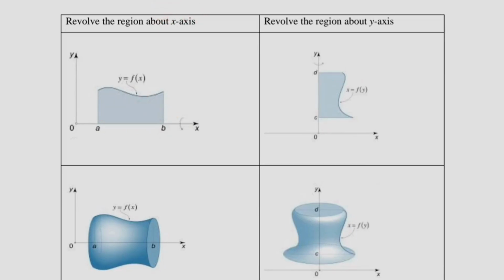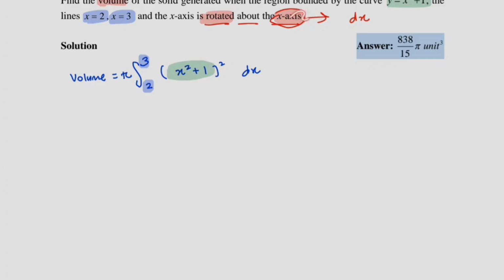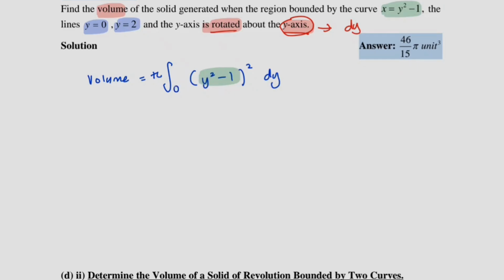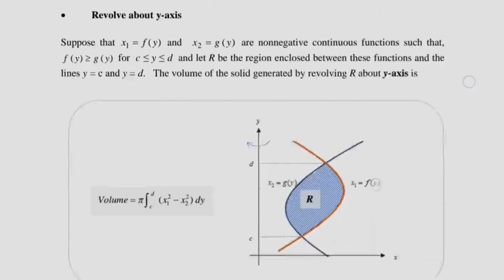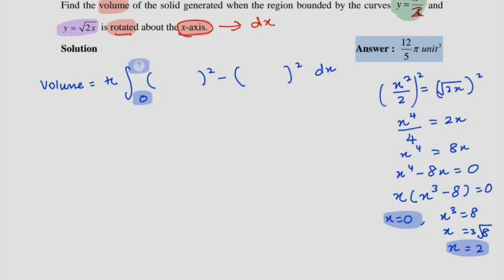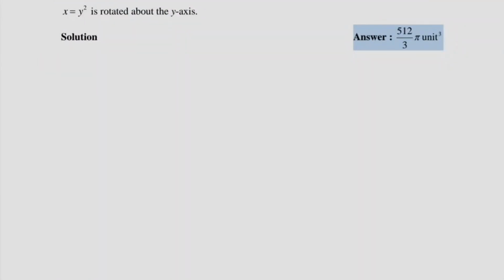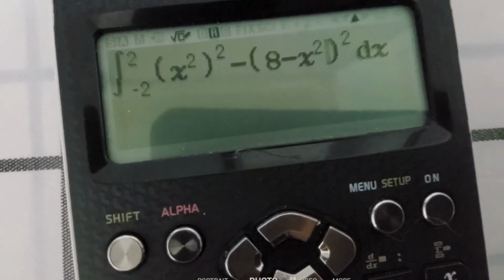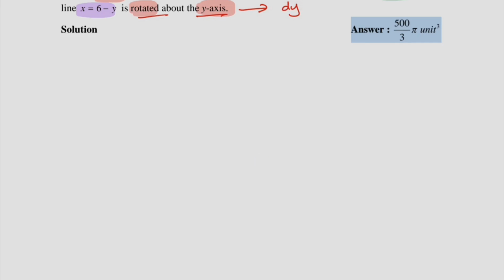SM025 Chapter 2: Integration: Volume